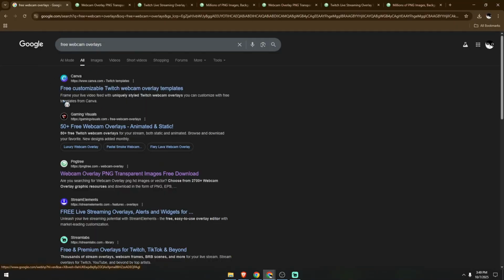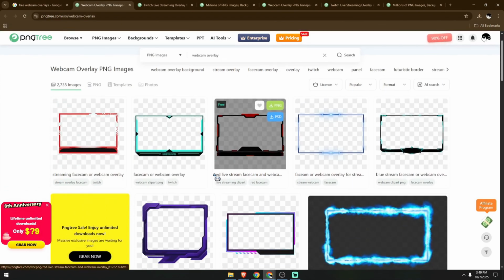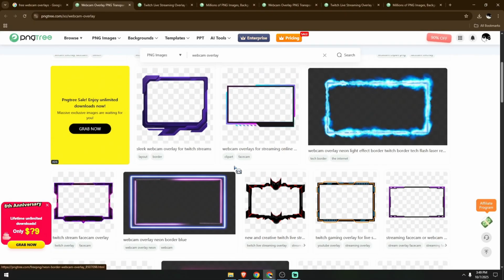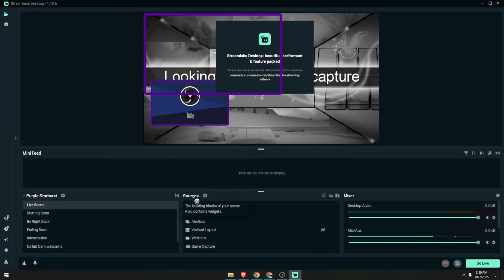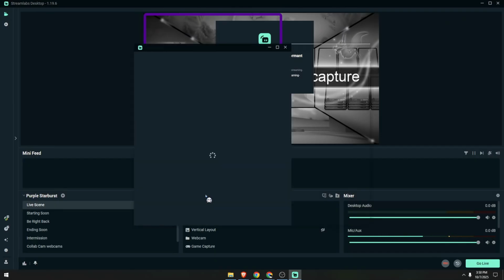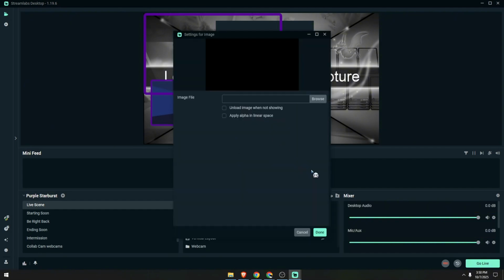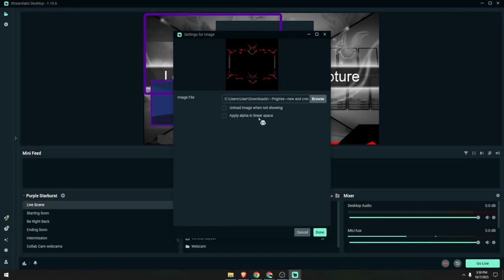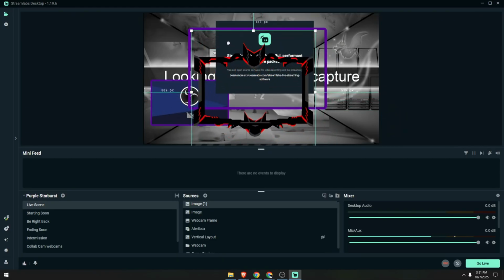How to Add Facecam or Webcam Overlay in Streamlabs OBS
Streamlabs OBS: How to Add a Webcam Overlay for Your Stream in 2025

If you want to add a facecam or webcam overlay in Streamlabs OBS, this easy 2025 guide will walk you through exactly how to set it up step by step. Adding a webcam overlay is one of the best ways to personalize your stream — it helps you connect with your audience, improve engagement, and give your broadcast a professional look. Whether you’re streaming on Twitch, YouTube, or Kick, the setup process is quick and beginner-friendly.